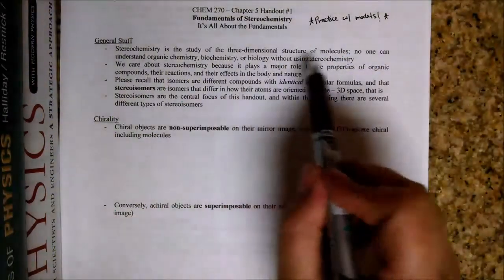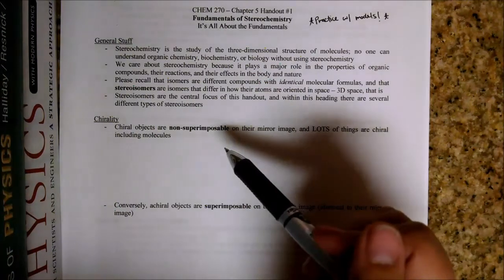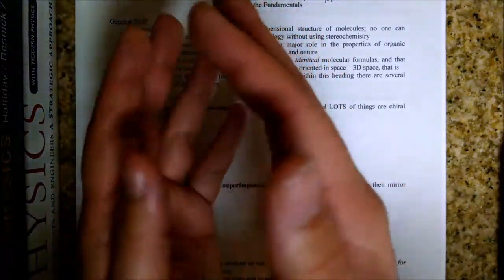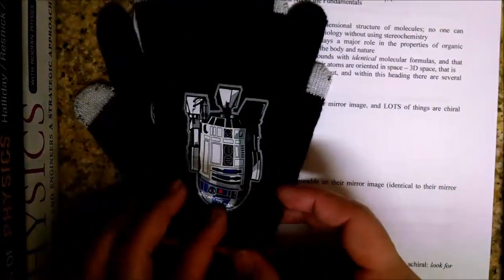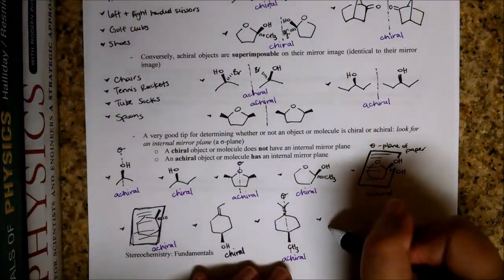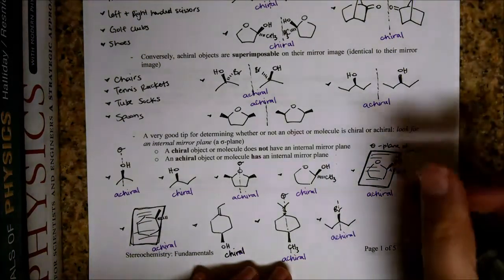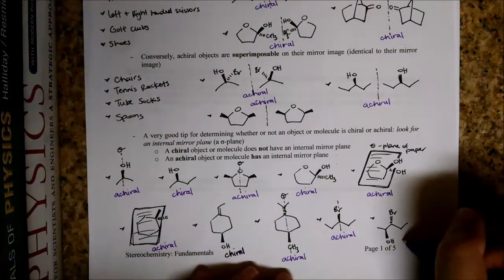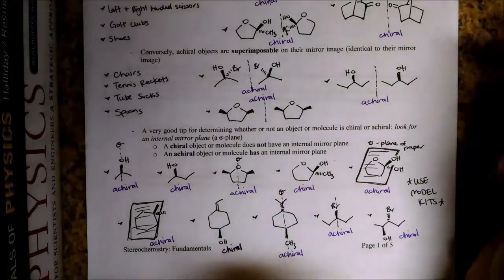CHEM270 2/26 Flipped Lecture Part A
Page 1 of Ch.5 Handout #1 - Discussing chiral and achiral compounds.